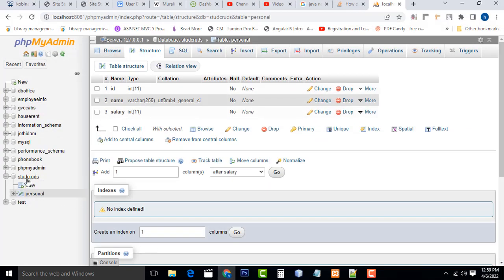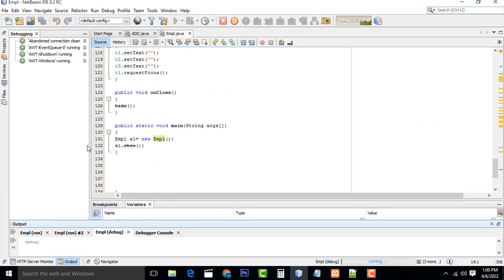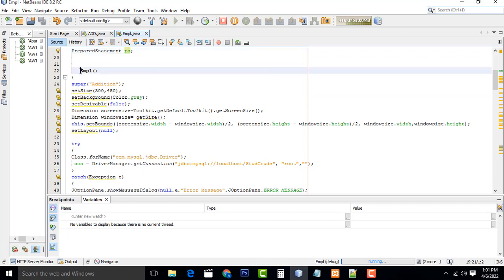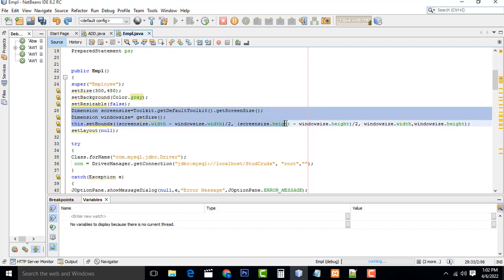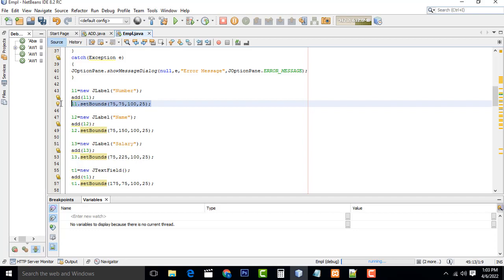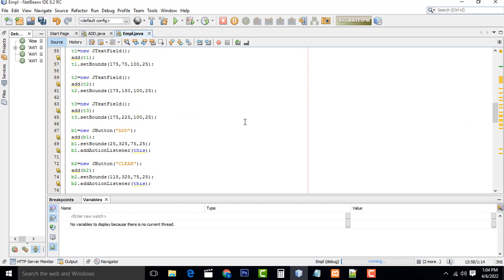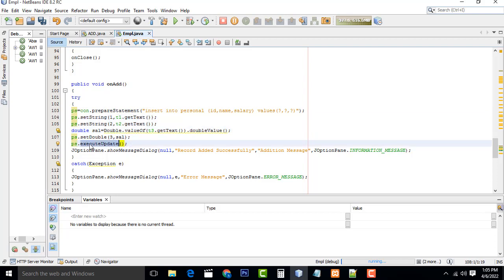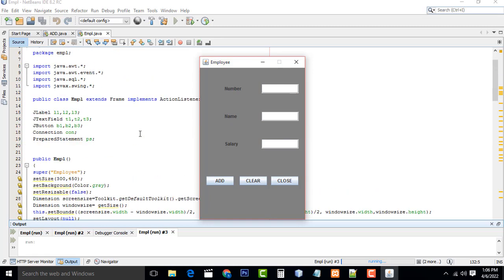How to Add the Records using Java Mysql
C# projects

PHP  projects